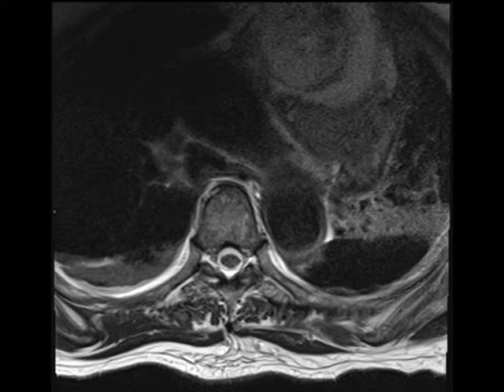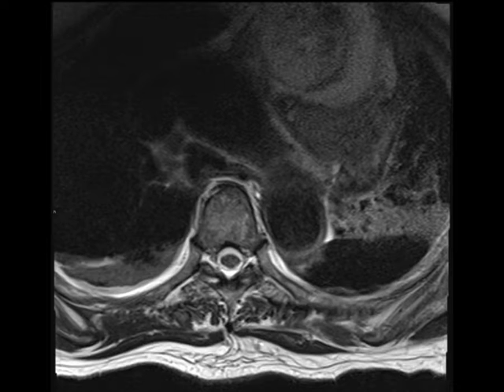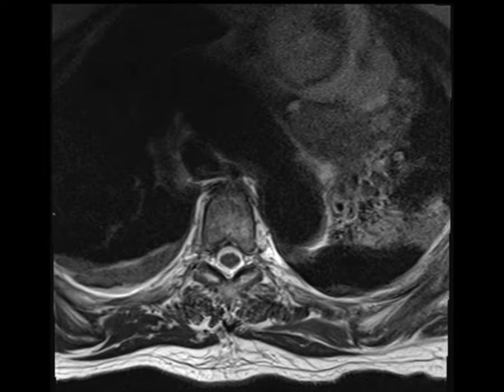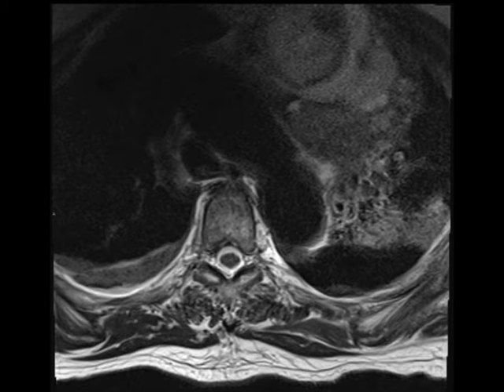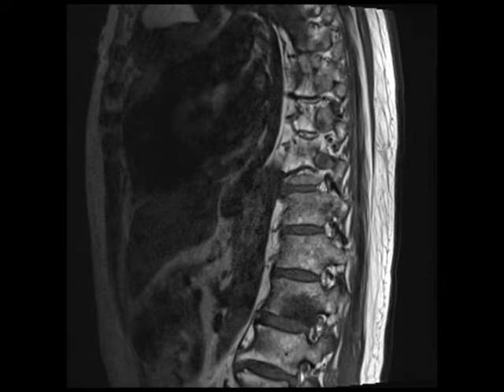Malignant Mediastinal Teratoma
63-year-old female with history of low back pain. There is a solid and cystic appearing partially circumscribed anterior mediastinal mass with components that are both T2 hyper- and hypointense as well as T1 hyper- and hypointense. On the fat saturated postcontrast images, there is a rind of enhancing tissue with a more solid enhancing mural component at its inferior most aspect. There is also a single lower thoracic vertebral body which demonstrates a T1 hypointense, T2/STIR hyperintense lesion arising from its inferior endplate with extension towards the pedicle. Imaging findings are most compatible with malignant degeneration of anterior mediastinal mature teratoma. Mediastinal teratomas account for less than one quarter of all anterior mediastinal lesions in adults. They are the most common extragonadal germ cell tumor, accounting for over one half of all mediastinal germ cell tumors. Typical age at presentation in adults is in the third to fourth decade of life. Clinical presentation is usually due to either mass effect, endocrine function, or rupture. Solid lesions tend to be malignant while cystic lesions tend to be more benign. NMR 316